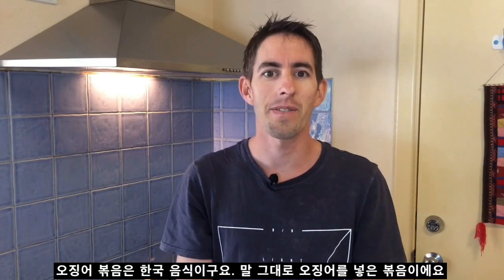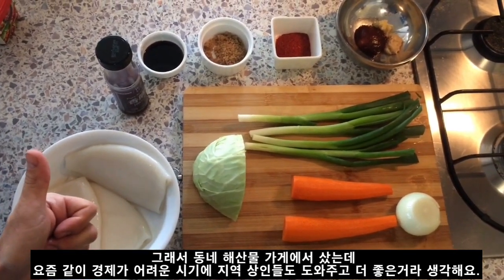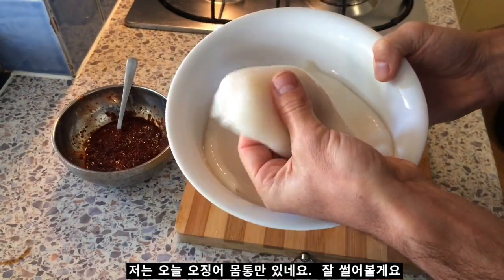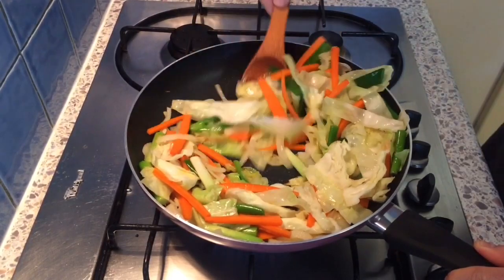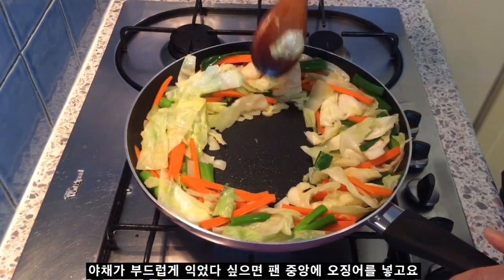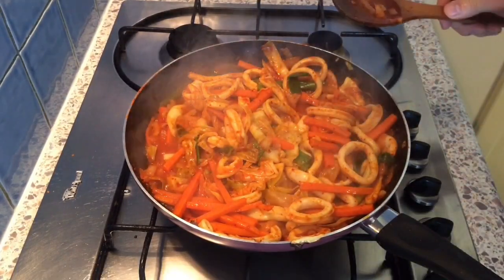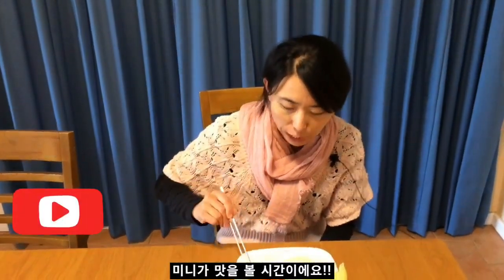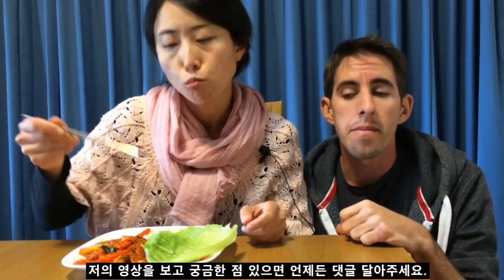Korean Squid Stir fry ㅣ 호주 남자의 오징어 볶음ㅣ진짜 맛있어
안녕하세요.
호주 남자 스티브가 오징어 볶음을 요리했어요. 오징어 요리라고는 피쉬 엔 칩스 식당에서 먹어본 오징어 튀김이 전부 였던 남자가 오징어 볶음 요리를 보고 사랑에 빠졌드랍니다. 호주 남자가 만든 자기 식대로의 퓨전 오징어 볶음이지만 아주 맛있어요. 꼭 요리 해 보세요.

Today I cook Korean style squid stir fry, this meal is really quick and easy, incredibly tasty and this version isn't even too spicy, so I think it will suit a variety of people.  Please give it a try.

Ingredients;
3 squid tubes
two carrots
1/4 cabbage
1 onion
4 spring onions
tablespoon gochujang chilli paste
tablespoon gochugaru chilli flakes
tablespoon soy sauce
teaspoon ginger
teaspoon garlic
dash of sesame oil
bowl of rice